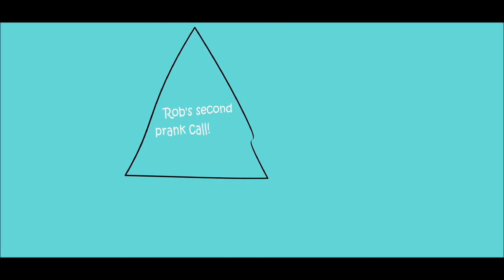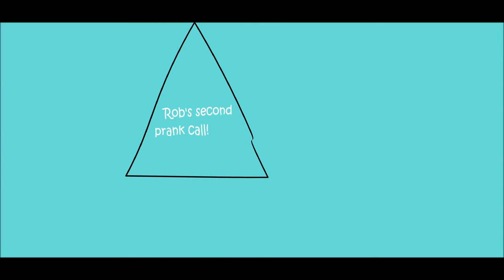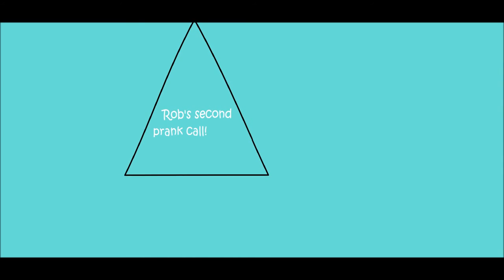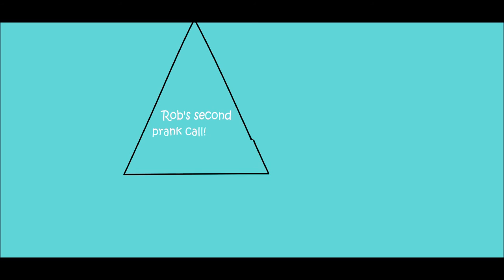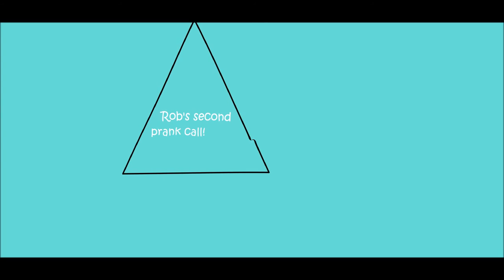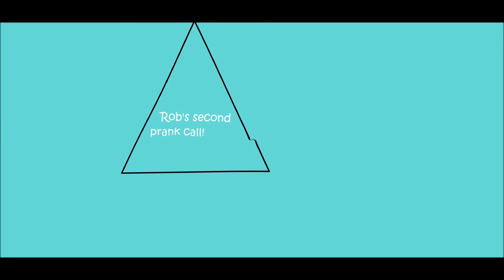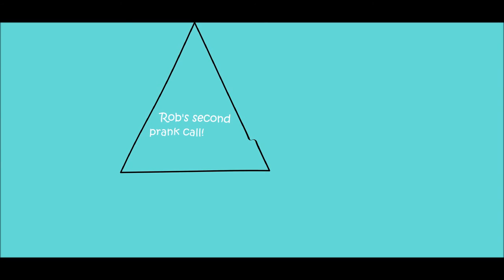Robs second prank call :)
Listen to Rob's first prank call, in the link above!!